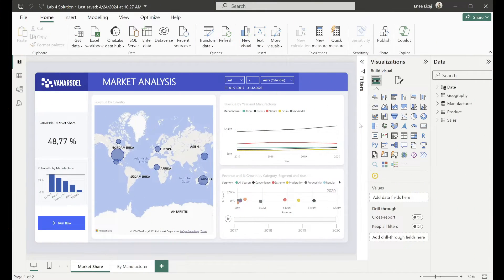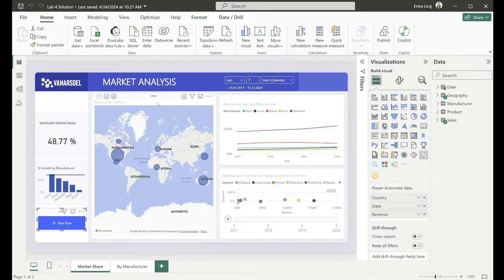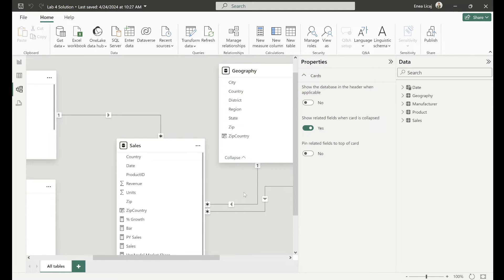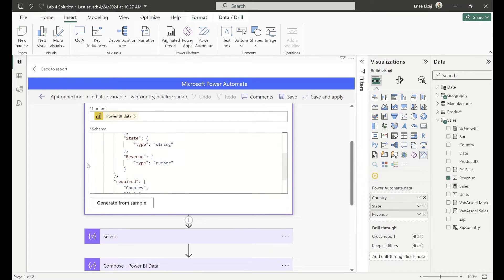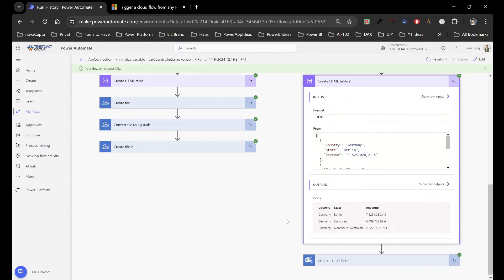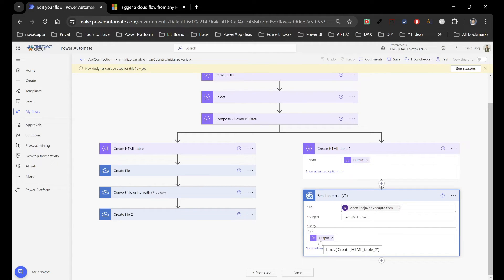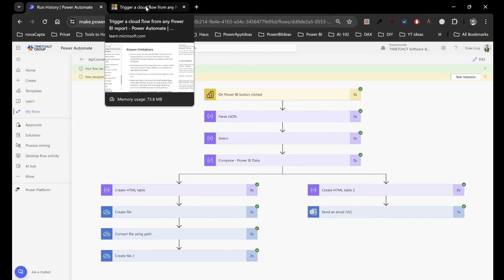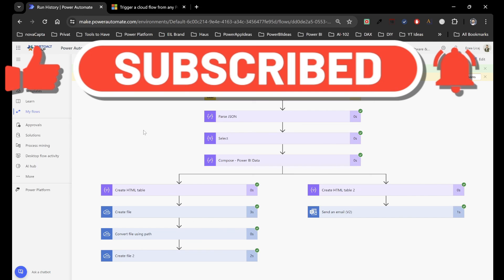Power BI Table to HTML & PDF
In todays video we will explore how to export data from a Power BI Report to Power Automate, convert it into HTML to then be able to covert it to an Email body or a PDF file.

This idea came to me as I was preparing for the 2024 ColourCloud event where I presented this topic. The Power Automate connector in Power BI still after over 2 years has many limitations and I hope @Microsoft will show it some love soon since it is a very usefull tool.

0:00 Introduction to the topic
2:39 Explaining the Flow
14:40 Connector limitations
16:24 Cloring and conclusion